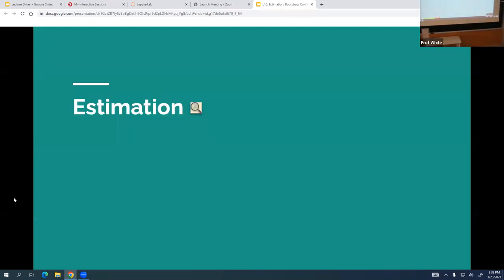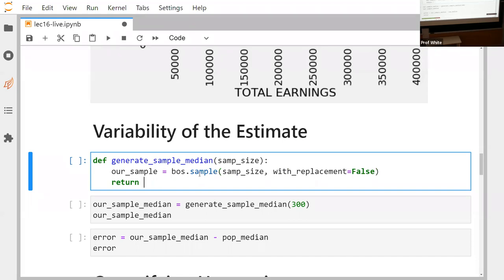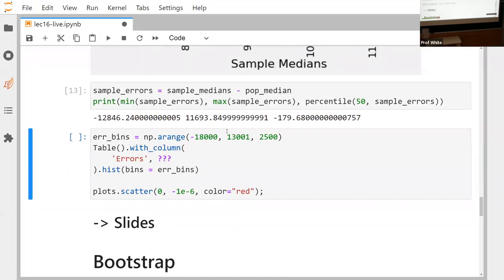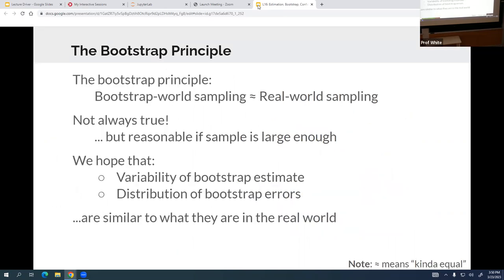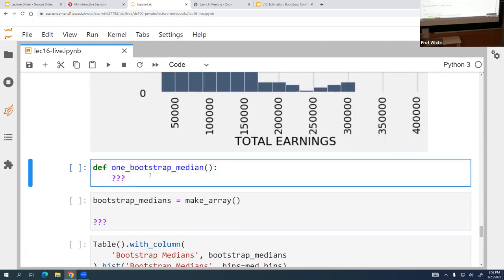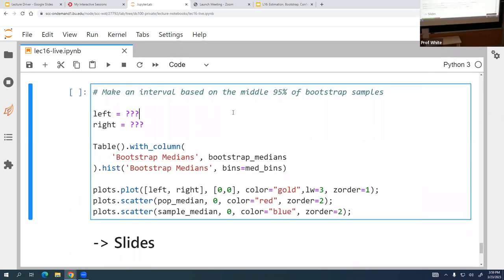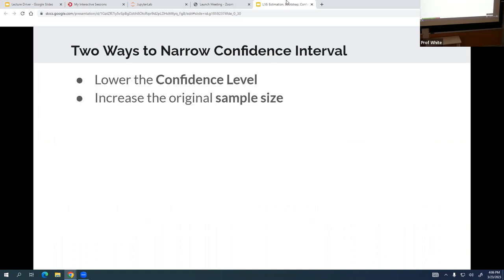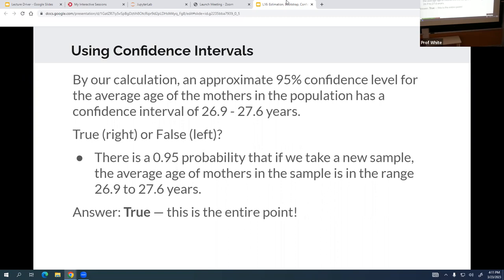DS 100 Estimation, Bootstrap, Confidence